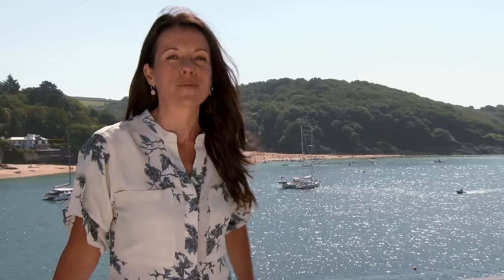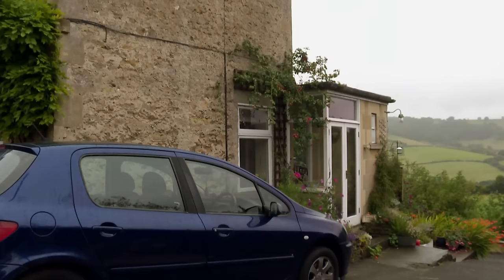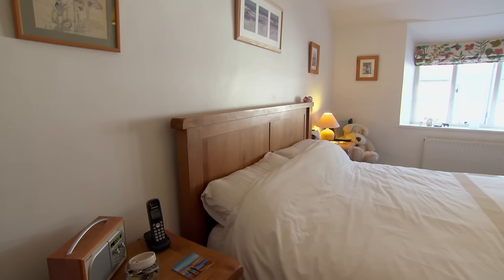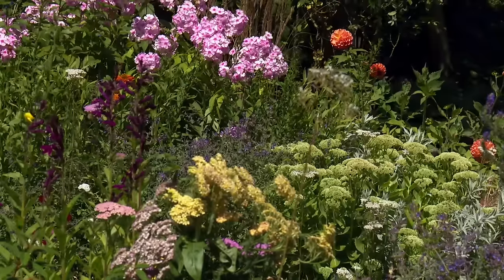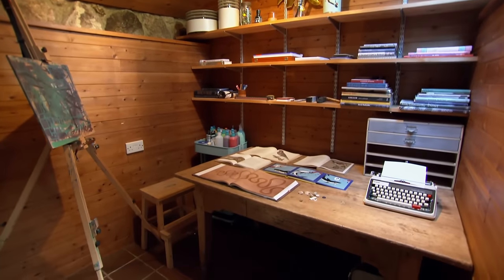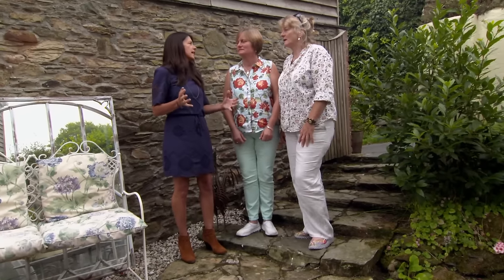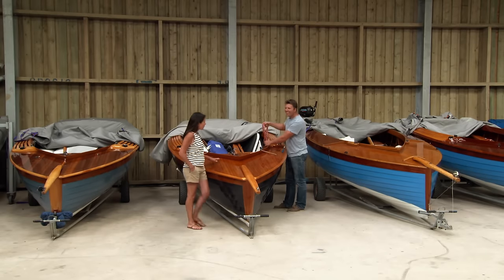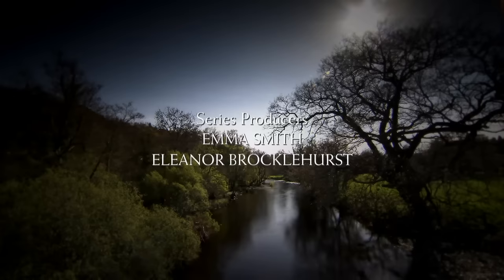Escape to the Country Season 17 Episode 68: Devon (2016) | FULL EPISODE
Escape To The Country Season 17 Episode 68: Devon